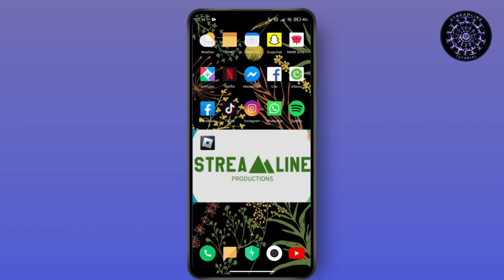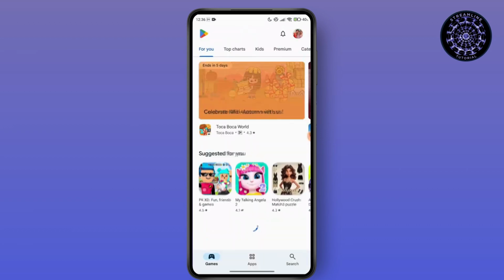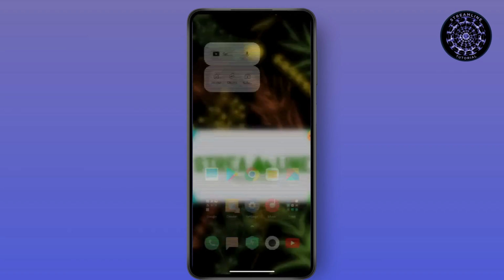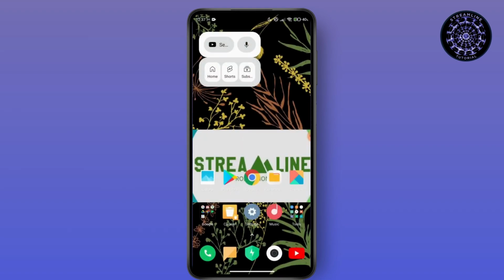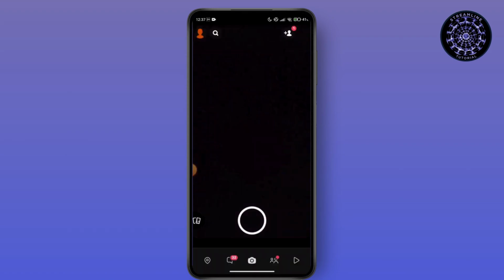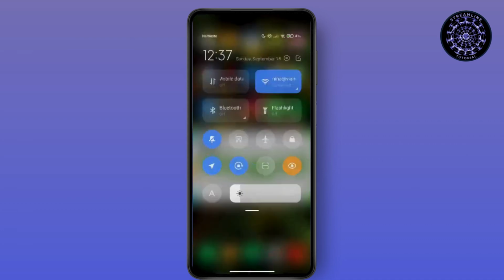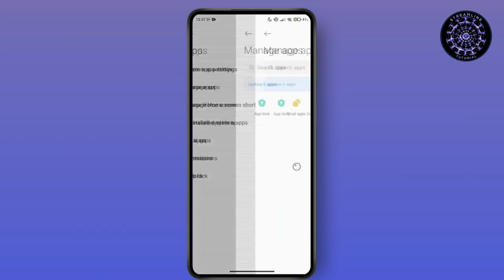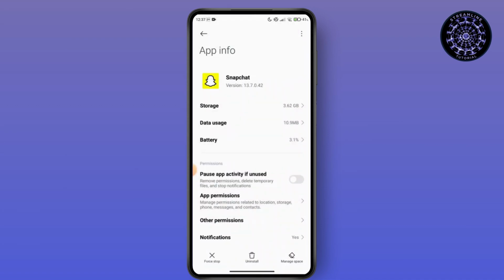How to Fix Snapchat My Eyes Only Not Loading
In this video, we’ll guide you through the steps to fix the "My Eyes Only" feature on Snapchat when it’s not loading. If you’re having trouble accessing your private snaps and memories, this guide will help you troubleshoot the issue and get back to viewing your content securely.

Steps Covered:

Check Your Internet Connection: Ensure you have a stable internet connection, either Wi-Fi or mobile data.
We’ll show you how to test your connection speed.

Restart Snapchat: Close the Snapchat app completely and reopen it.
Learn how to properly restart the app to refresh its functionality.

Update the App: Check for any available updates for Snapchat in the app store.
We’ll explain how to update your app to the latest version.

Clear App Cache: Go to your device settings and clear the Snapchat cache.
We’ll show you how to do this on both Android and iOS devices.

Reboot Your Device: Sometimes, a simple reboot can resolve app issues.
Learn the best way to restart your phone for optimal performance.

Check for Server Issues: Verify if Snapchat servers are down by checking online.
We’ll guide you on how to find this information quickly.

Troubleshooting Tips:

If the problem persists, consider logging out and back into your account.
As a last resort, uninstall and reinstall Snapchat.